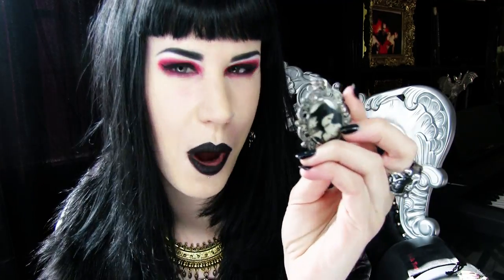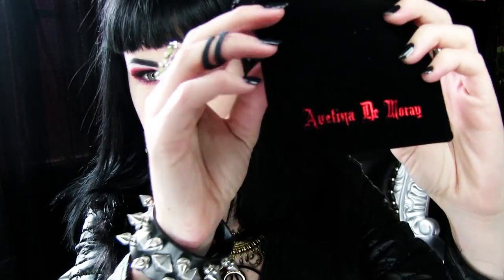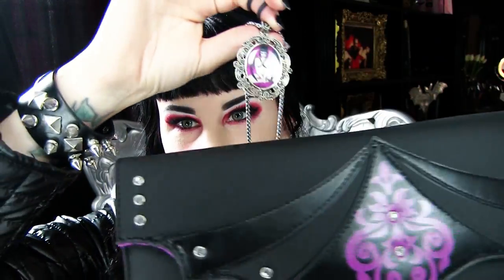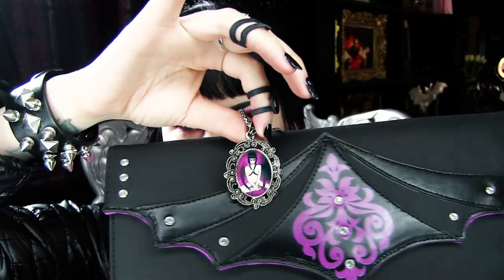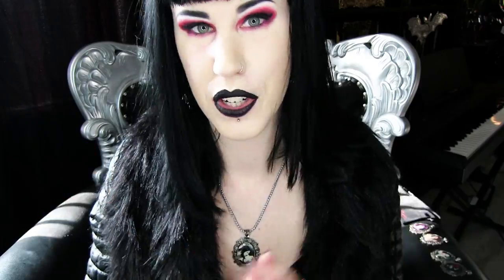Merchandise Showcase: My Gothic Pendants | Avelina De Moray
||| BITE ME HERE for more links and fun stuff!! |||

VIDEO DESCRIPTION: Merchandise  Showcase: My Gothic Pendants | Avelina De Moray

I decided to film this short video for you all to showcase my lovely pendants. I am so very proud of these, and would love for you to send me a photo of you wearing one, should you decide to purchase one from me!

They are only $34.95 AUD.
The pendants (Stainless steel)  will be sent in a black velvet jewelry pouch and includes a stainless steel serpent chain.
* Necklace length: 19" / 48cm

I also announce mu upcoming colalb with Dre Ronayne in this video. Please head on over to her channel if you aren't already following her!

Gothic Jewelry | Gothic Jewellery | Gothic Pendant | Gothic Pendants | Avelina De Moray | Avelina De Moray Review | Avelina De Morays pendants | Goth Youtuber |